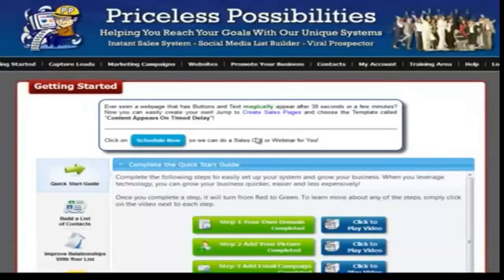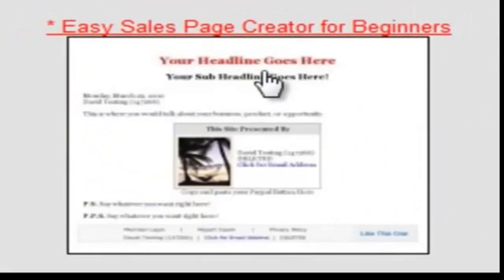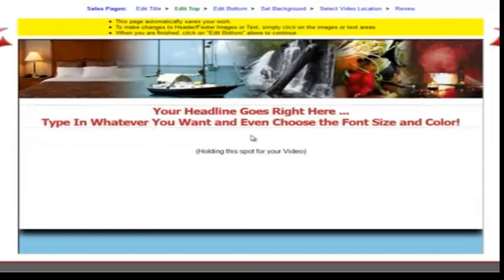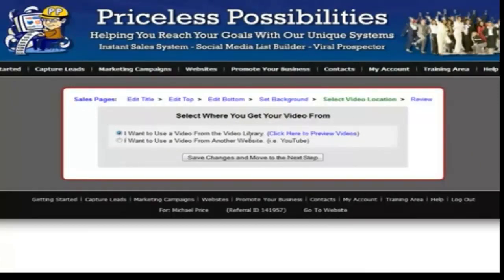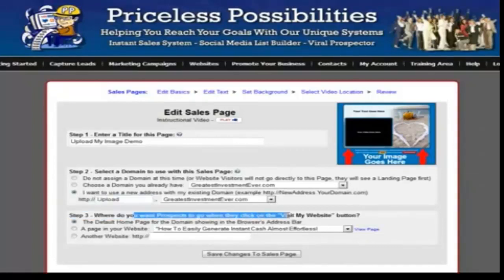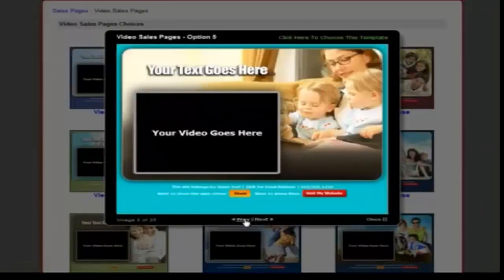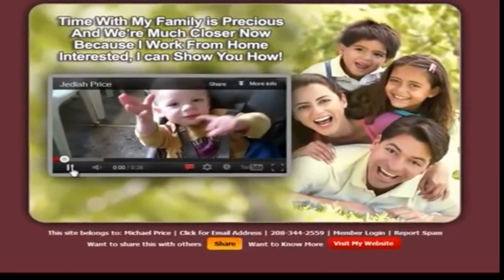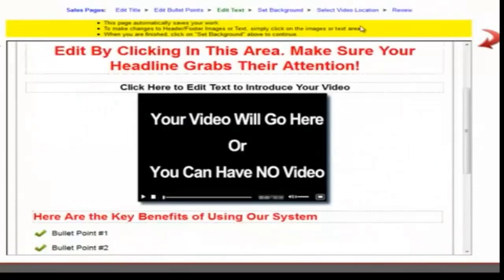Create Unlimited Sales Pages - Power Lead System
This power lead system will give you the capability to create unlimited sales pages in just minutes.

create unlimited sales pages
create sales pages
sales pages